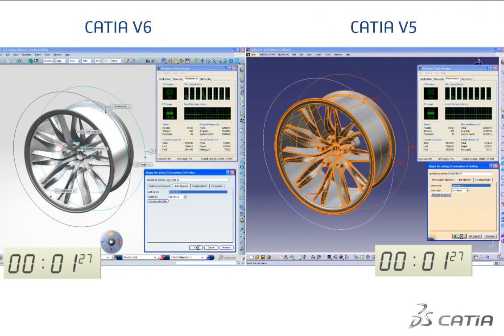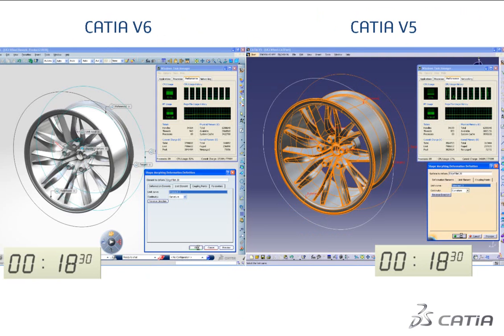CATIA V6 | Shape Surfacing | Mechanical Surfaces | Improved Performances with Multiprocessing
Improved performance and productivity for mechanical surfaces design with multi-processing.
CATIA V6R2012 brings important productivity gains to multiple CATIA core applications by providing multi processing support for its core boolean operations. Most of the CATIA applications take advantage of this new performance, including the mechanical surfaces design with shape morphing operation that can improve performance by up to 50%.